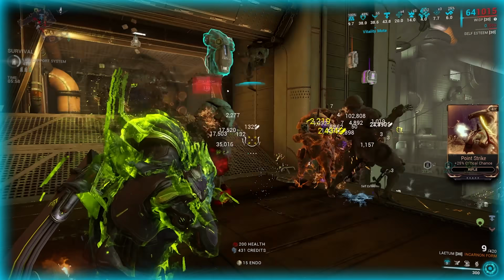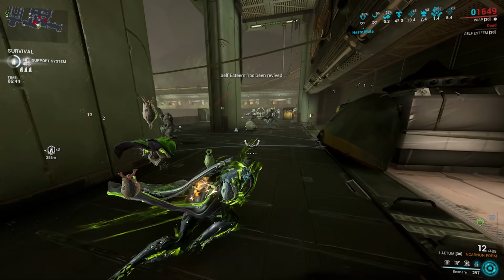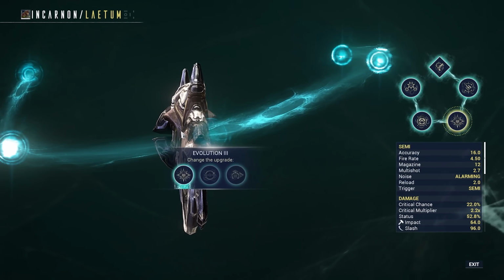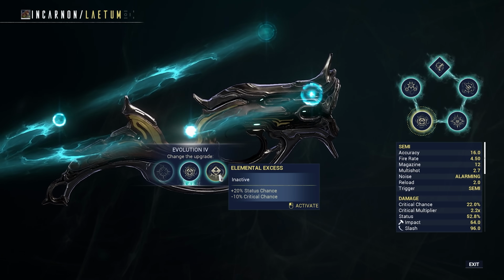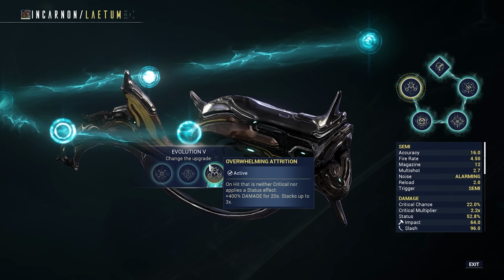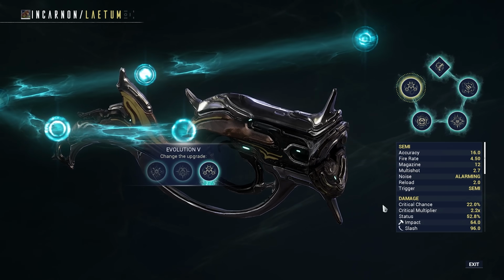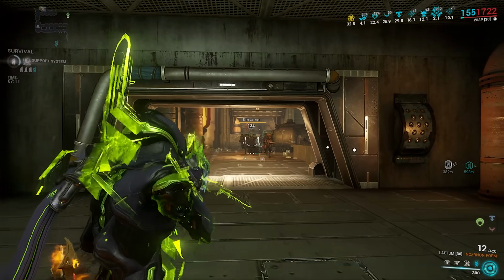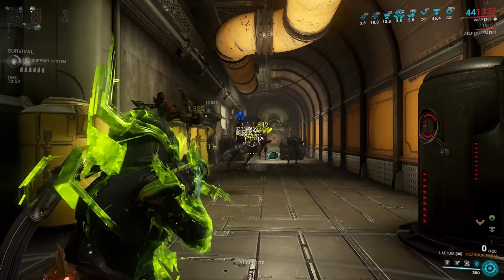Warframe: The Best Sidearm In Game - Ceremonial Explosive Cannon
Absolutely crazy Sidearm

🎶 Music 🎶:
🎵 Resting Quality - Brookii
🎵 Radiance - Amber Glow
🎵 Too Late For Me Now - STRLGHT